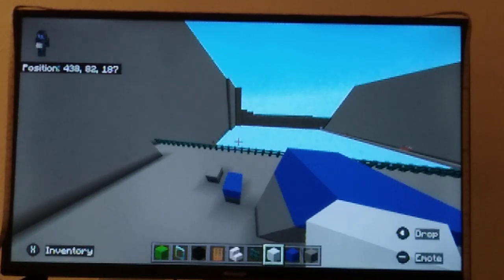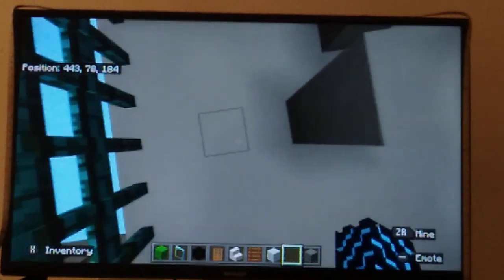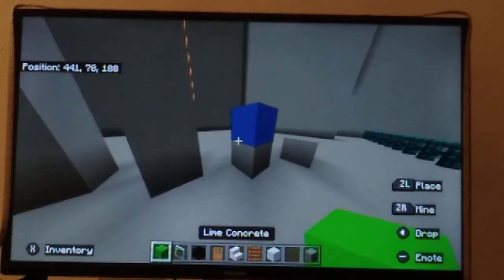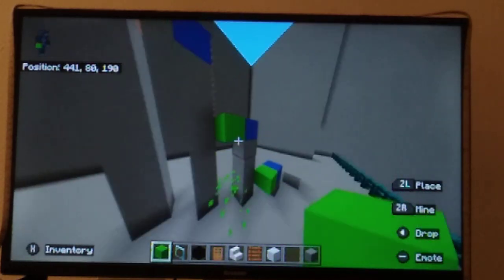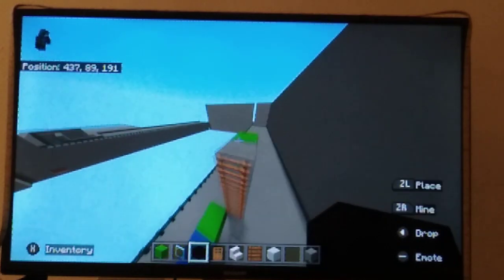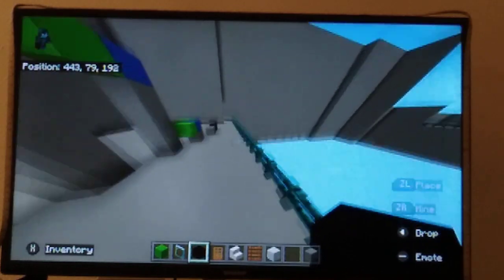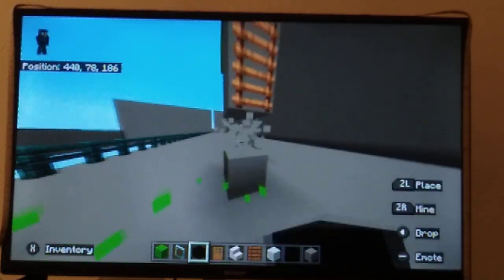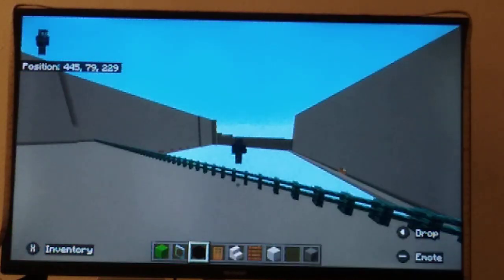how to jump over a fence using parkour in Minecraft Tutorial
videos almost every day or every other week

my name is fire lit and I play a variety of games. you
hit that notification 🔔 so you never miss a single banger video.
I have been a Mario kart, super Mario bro,
and Minecraft fan for a very very very very loooooong time and still am. I
hope you enjoy my content as much as I do and